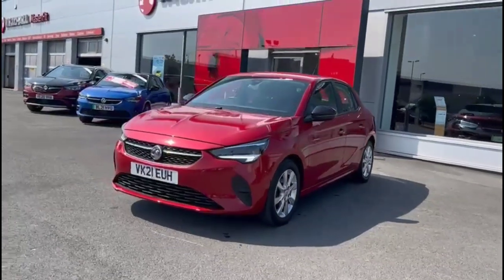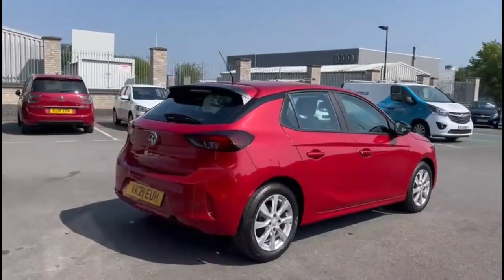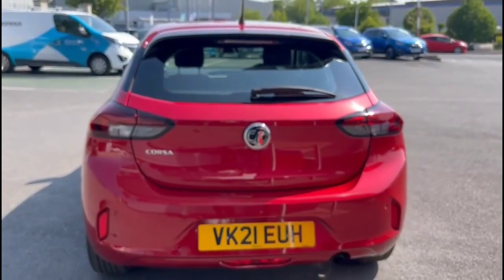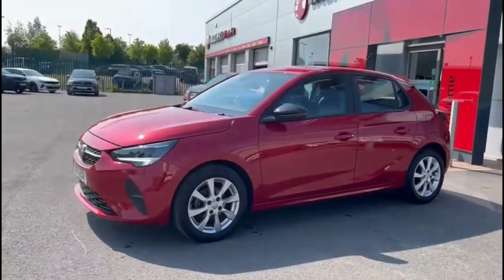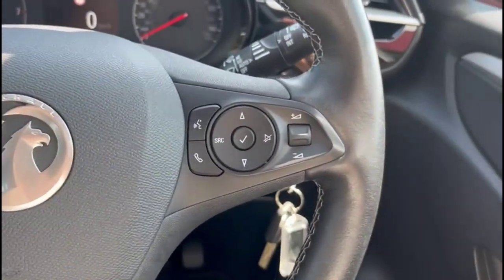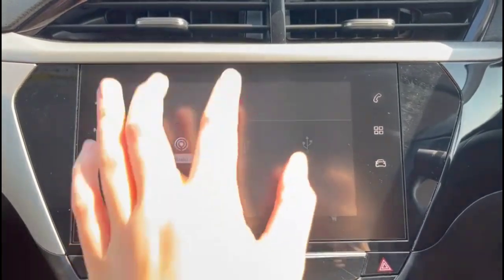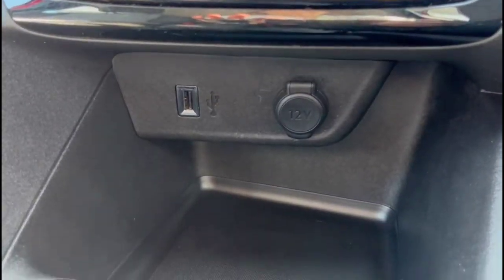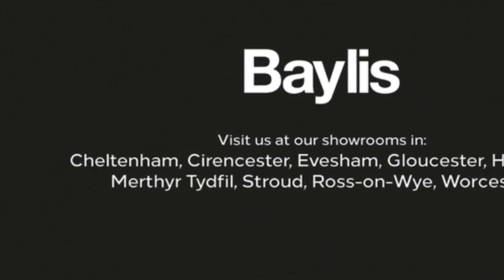Vauxhall Corsa 1.2 SE Premium 5dr 2021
Vauxhall Corsa 1.2 SE Premium 5dr available at Baylis Hereford